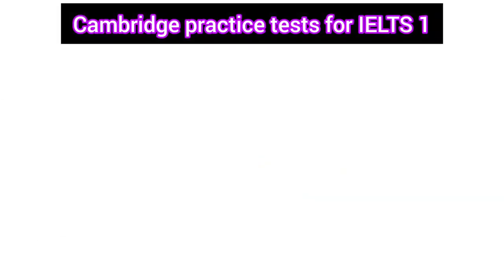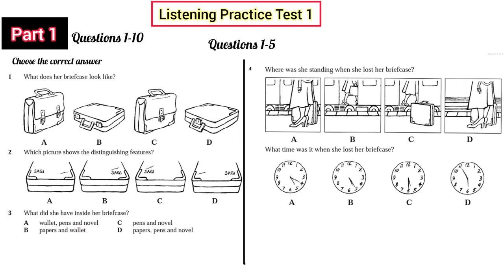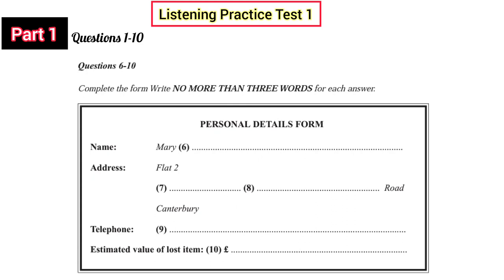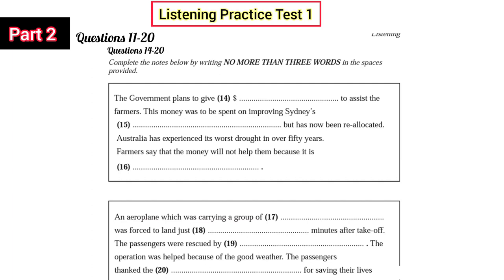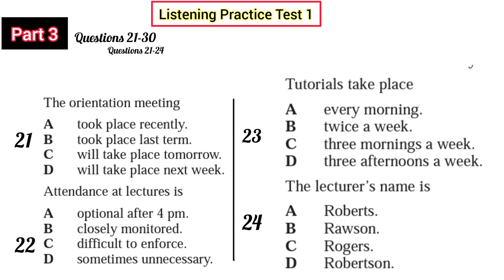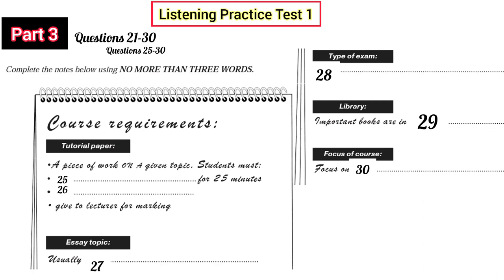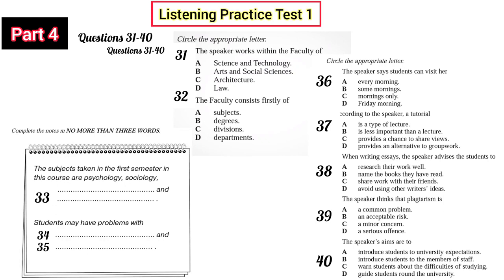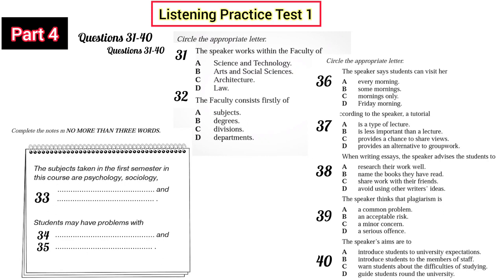New Real IELTS Listening Test || Recent Exam || New 2022 Complete guide || Listening Module IELTS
The IELTS Listening test will take about 30 minutes, and you will have an extra 10 minutes to transfer your answers to the answer sheet.  For computer based IELTS , only two minutes  are given.

The four parts of this practice Listening test are presented over four separate web pages. Make sure you move swiftly from one page to the next so that your practice is as realistic as possible.

Download the question paper and blank answer sheet before you start, and write your answers on the question paper while you are listening. Use a pencil.

Listen to the instructions for each section of the test carefully. Answer all of the questions.There are 40 questions altogether. Each question carries one mark.

For each part of the test, there will be time for you to look through the questions and time for you to check your answers.When you have completed all four parts of the Listening test you will have ten minutes to copy your answers on to a separate answer sheet.

We can make special arrangements for test takers with disabilities. If you require a modified version of the test, for example, in Braille, contact your test centre three months in advance to discuss your requirements.

Instructions to test takers
In the actual test you will be given the following instructions: